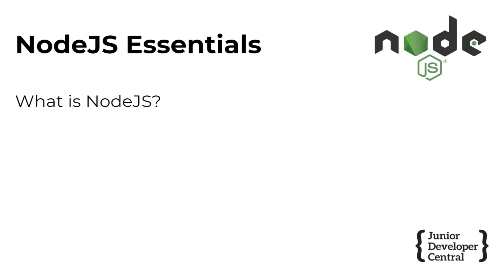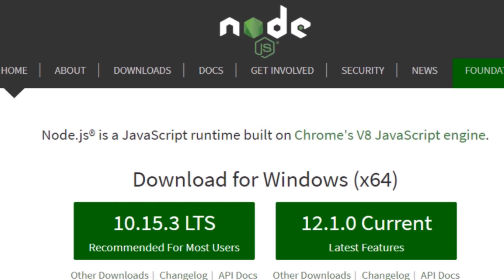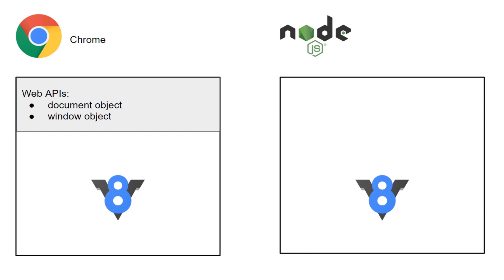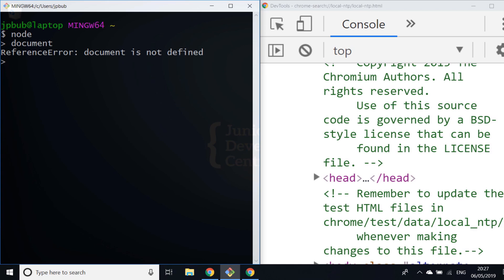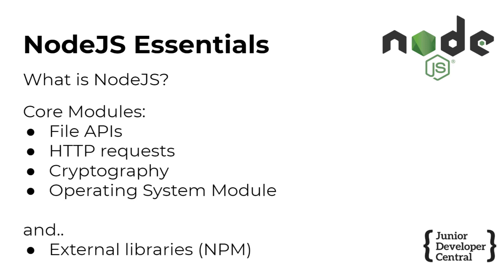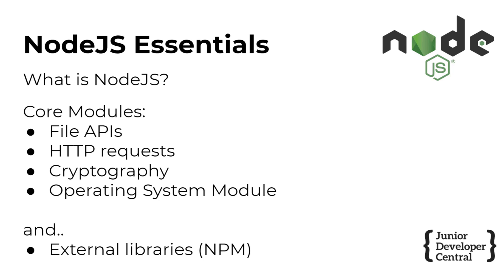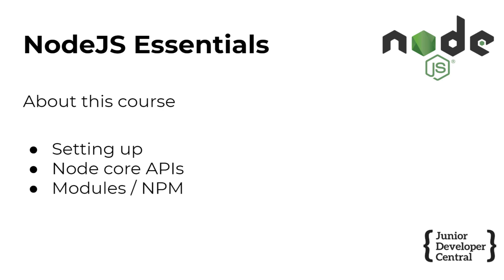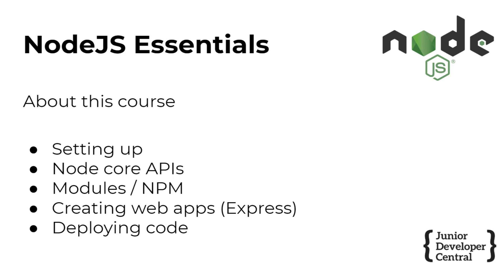NodeJS Essentials 01: What is NodeJS?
In this first tutorial in the NodeJS Essentials training course, we'll discuss the question 'What is NodeJS?'.

We'll also get an overview of what will be covered in the rest of the upcoming course.

A lot of new NodeJS developers get a feel for the massive library of packages available in the NPM repository but miss  out on what NodeJS actually is and what it provides without others' open source code.

In this tutorial, we'll cover what NodeJS actually is and highlight the runtime that it provides and the APIs available when writing NodeJS programs. Channel Handle @codebubb